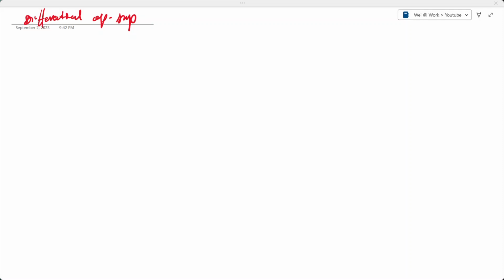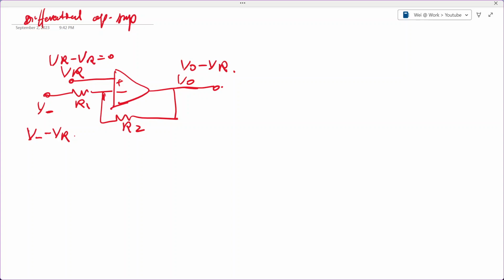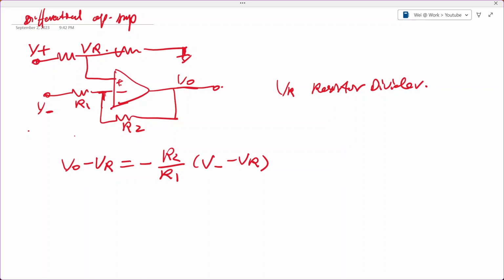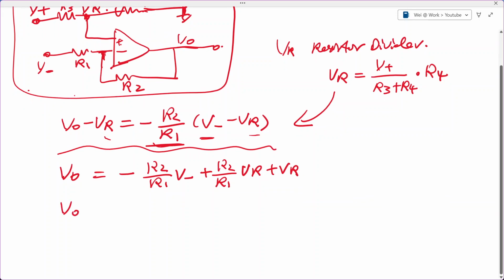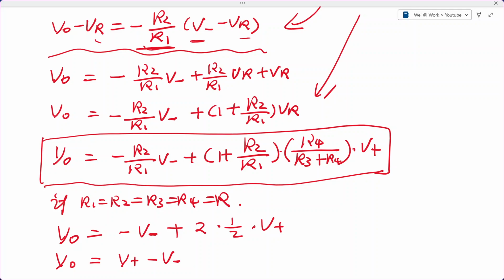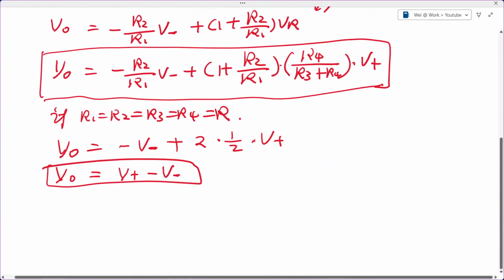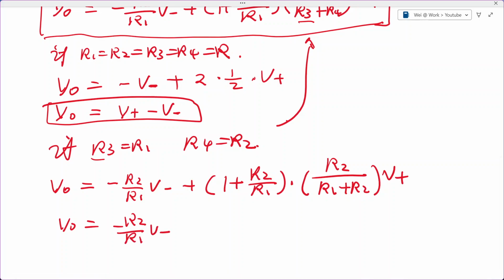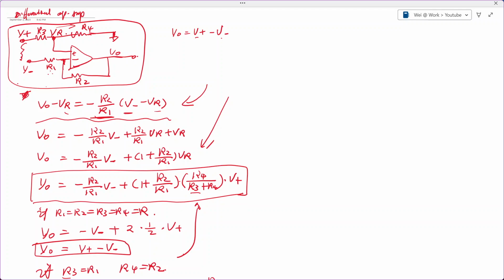#9 A quick way to derive differential op-amp transfer function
This video shows a quick way to understand the differential op-amp circuit based on  inverting op-amp configuration